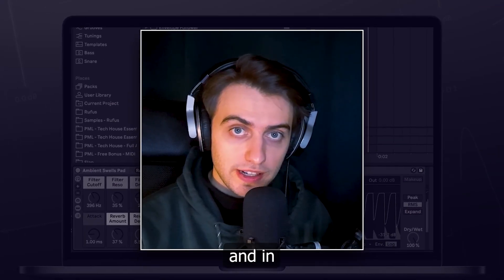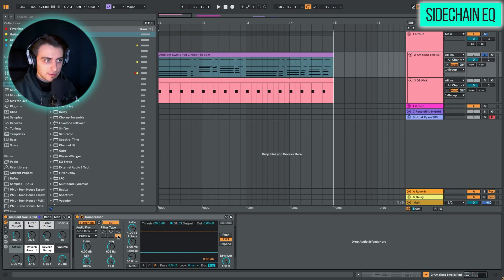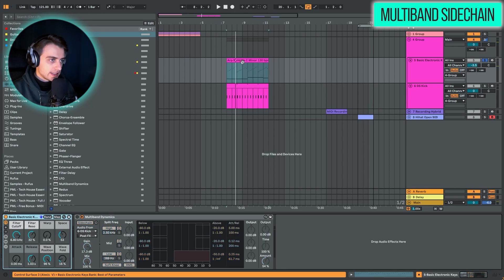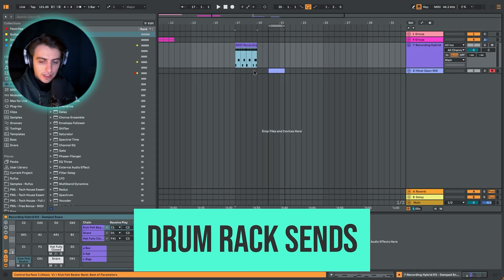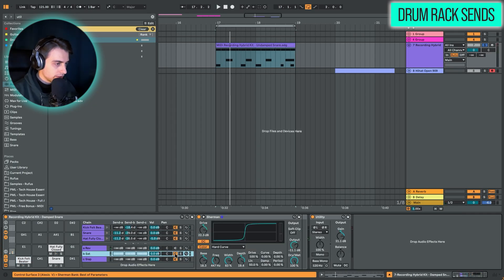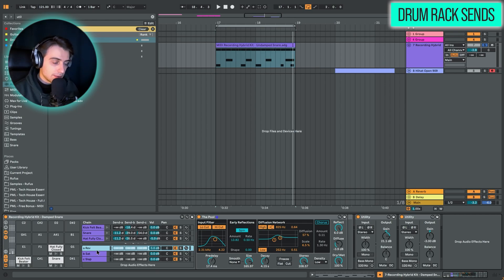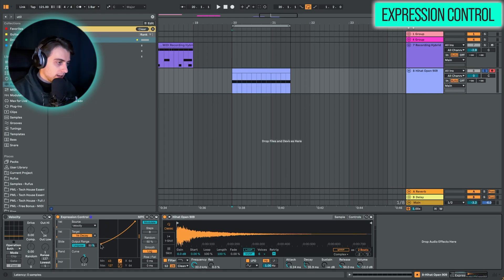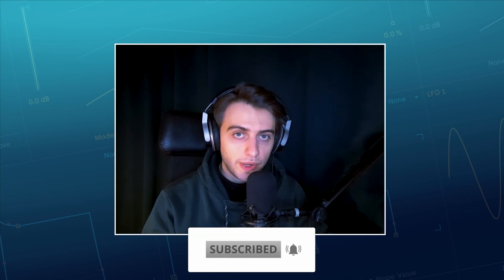4 Secret Production Techniques in Ableton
In this video our instructor Borys takes a look at 4 Ableton techniques which are very rarely used. First we're going to dissect 2 awesome sidechain techniques - using EQ in Compressor, especially the highpass curve, and using the Sidechain feature in Multiband Dynamics. Next, we're taking a close look at the Drum Rack and discussing the use of Sends and Return Tracks inside the racks. Finally the fourth technique revolves around using Expression Control to modulate the Decay and Attack of hihat samples, making them sound more natural and realistic. Let's get started!

0:00 Intro
0:54 Sidechain EQ
3:02 Multiband Sidechain
4:50 Drum Rack Sends
8:02 Expression Control
10:36 Outro